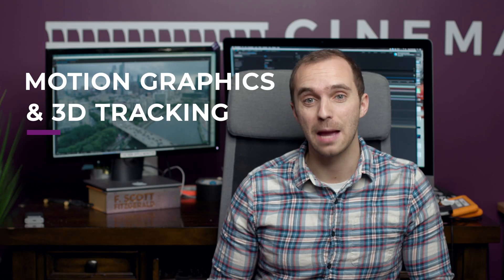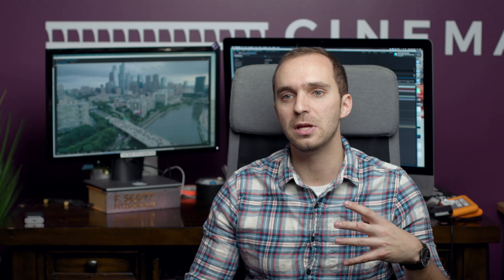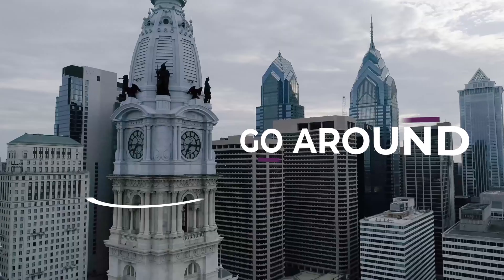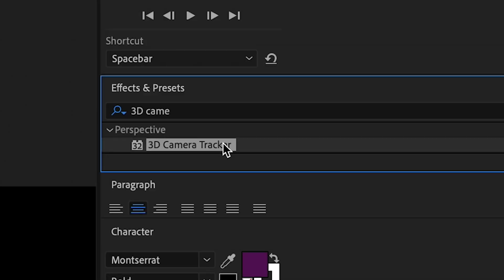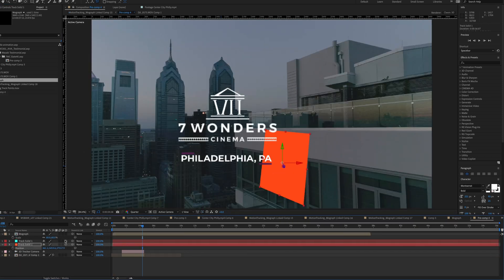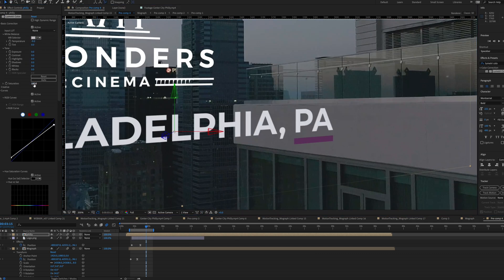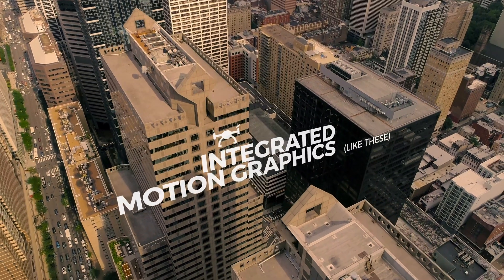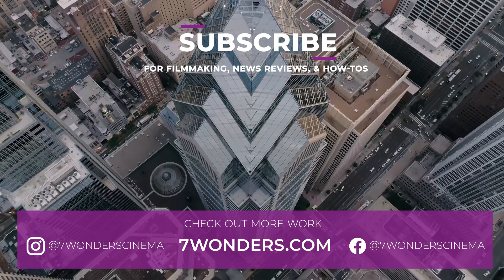Motion Graphics & 3D Camera Tracking in After Effects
Motion Graphics and 3D Camera Tracking are two important techniques to learn in After Effects. But combining both techniques together can make for some very effective results. In this episode Brian dives into the best practices for 3D tracking motion graphics into your drone shots and B roll.